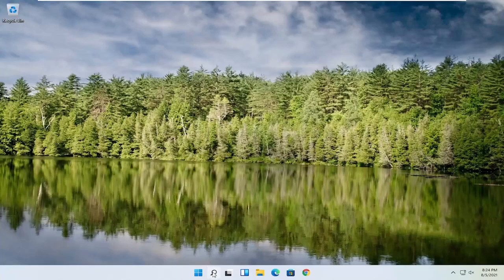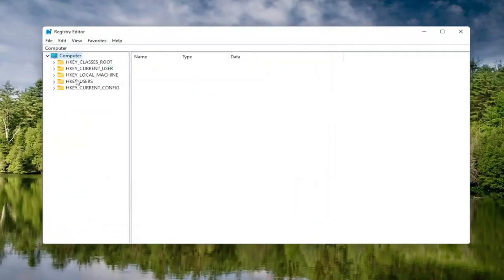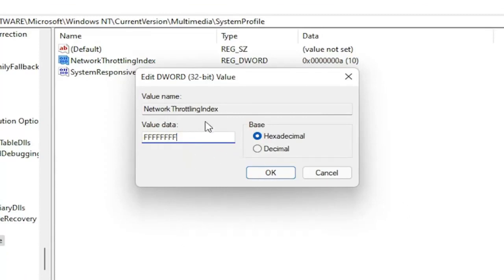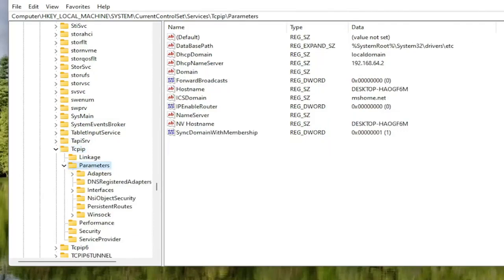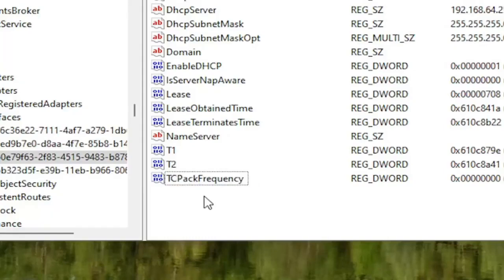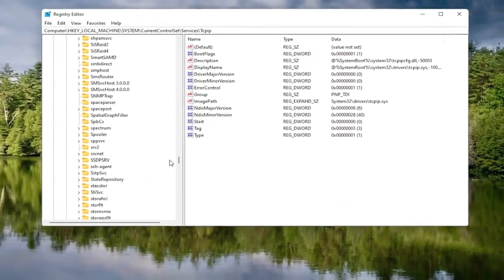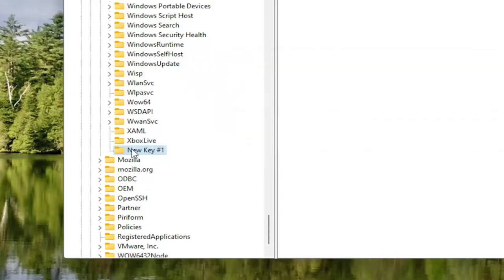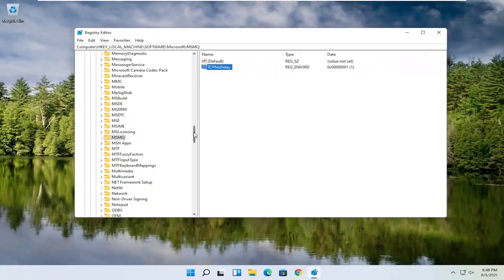Comment réparer un ping élevé dans Windows 11 [Tutoriel]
Windows 11 est la dernière version de Windows et bien qu'il ait apporté de nombreuses améliorations, certains utilisateurs rencontrent des problèmes.

La latence élevée après la mise à niveau de Windows 11 est l'un des problèmes les plus courants et peut causer de gros problèmes pendant vos sessions de jeu.

Problèmes abordés dans ce tutoriel :
réparer les fenêtres de ping élevées 11
corriger le ping élevé fortnite
comment corriger un bug de ping élevé sur fortnite

La capacité de votre ordinateur à envoyer et recevoir des signaux sur Internet est connue sous le nom de taux de ping. Si vos jeux en ligne ne répondent pas rapidement à vos commandes ou si les pages Web ne se chargent pas, vous pourriez rencontrer le redoutable ping élevé. Pour avoir une expérience de jeu fluide et réactive, vous devez savoir comment corriger un ping élevé et faire fonctionner votre système.

Ce didacticiel s'appliquera aux ordinateurs, ordinateurs portables, ordinateurs de bureau et tablettes exécutant les systèmes d'exploitation Windows 11, Windows 11, Windows 8/8.1, Windows 7. Fonctionne pour tous les principaux fabricants d'ordinateurs (Dell, HP, Acer, Asus, Toshiba, Lenovo, Samsung et Huawei).